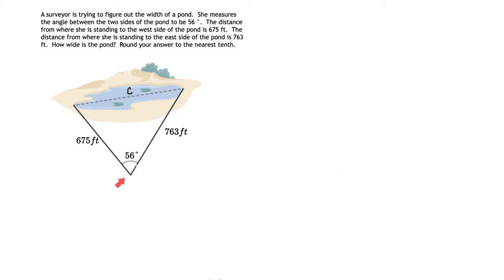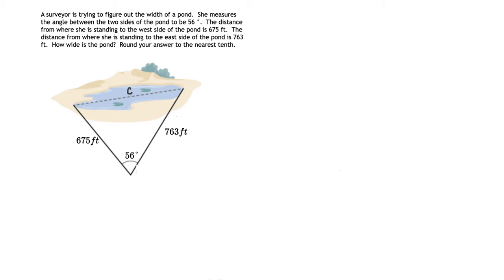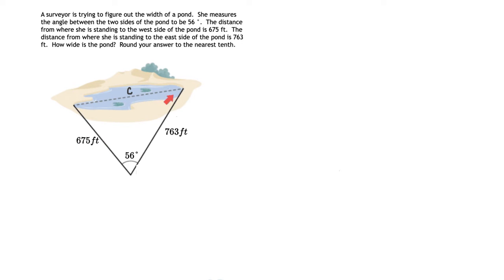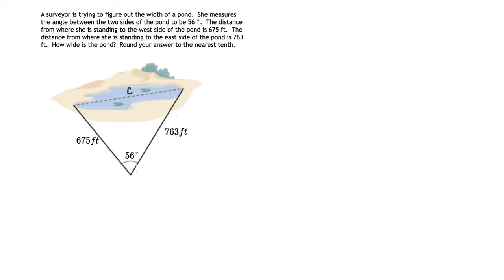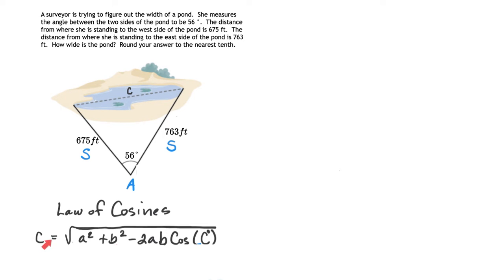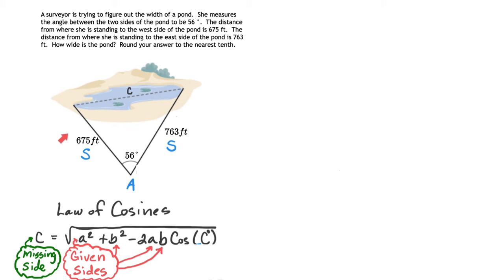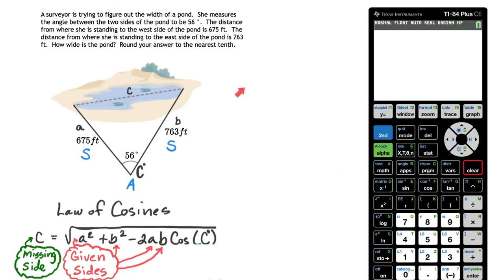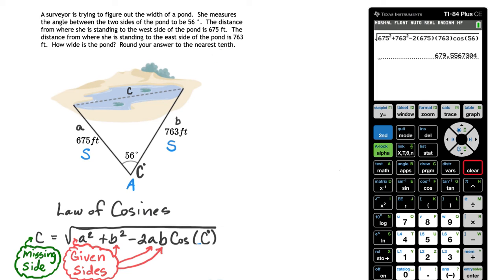Law of Cosines - find the third side of a non-right triangle. (SAS)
This video walks through how to use law of cosines with an application word problem. (SAS)